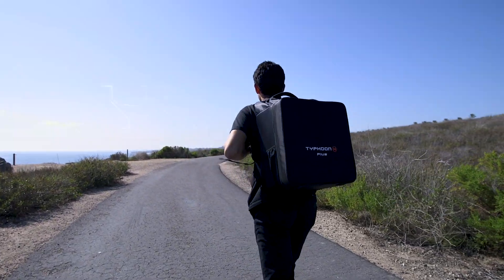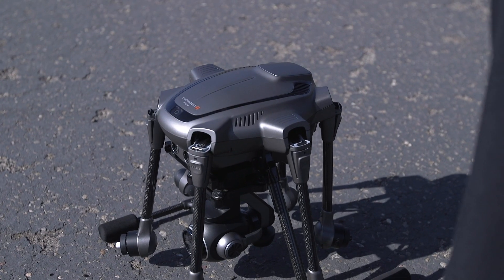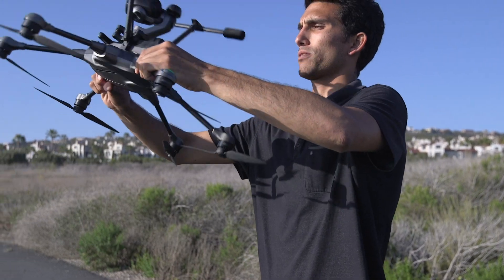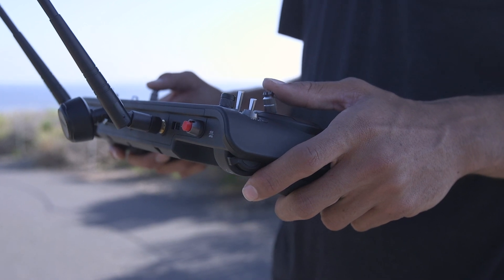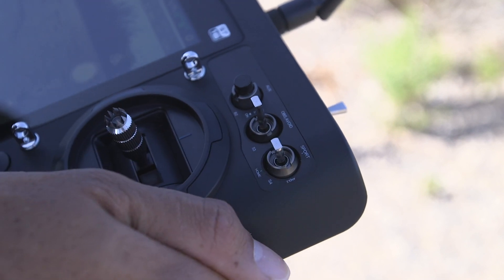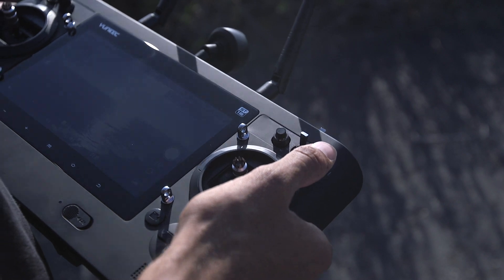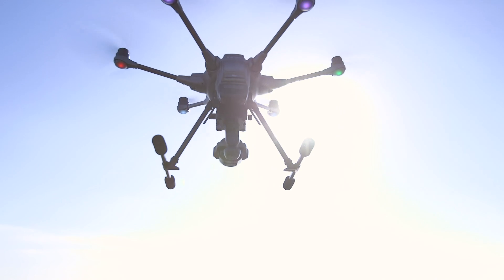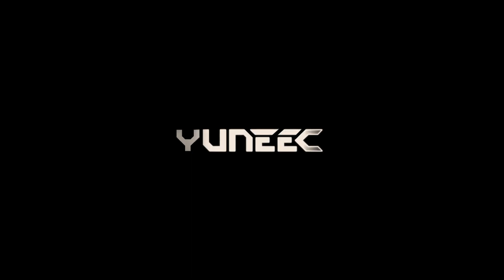Typhoon H Plus - First Flight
Just purchased a Typhoon H Plus? Watch this video to make sure you get your first flight just right.